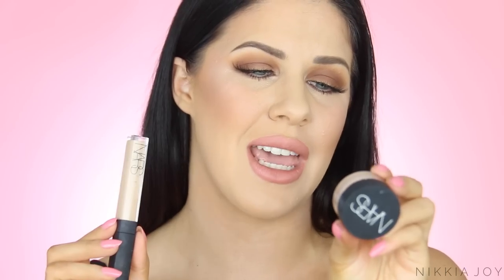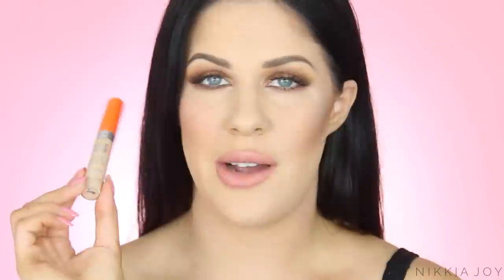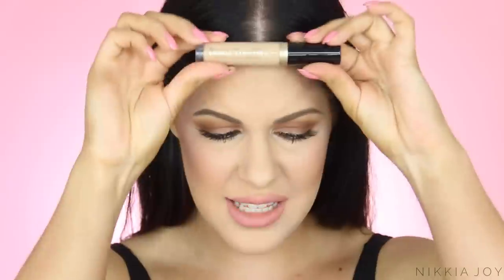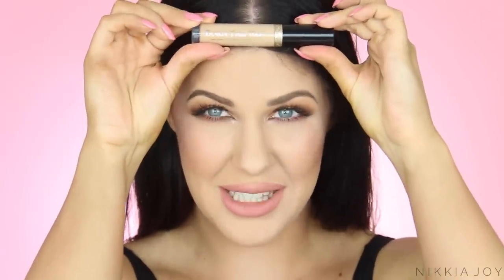THE BEST AND WORST CONCEALERS OF ALL TIME!!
The very best and worst concealers of all time! These concealers are perfect for covering acne, dark under eyes, discoloration etc! They also don't crease or settle in fine lines, are full coverage & last all day on my oily skin!

M E D I A / P R    E N Q U I R I E S
For Australian enquiries please contact

Tarte Shape Tape Concealer
Estee Lauder Double Wear Waterproof Concealer
NARS Radiant Creamy Concealer
NARS Soft Matte Complete Concealer
Maybelline Fit Me Concealer
Maybelline Face Studio Master Conceal
Rimmel Wake Me Up Concealer
Essence Full Coverage Concealer

You have to watch for the disappointments!!